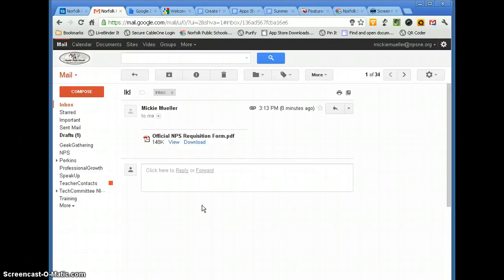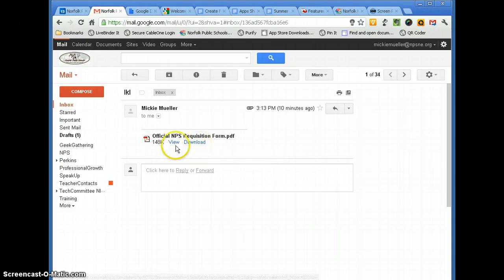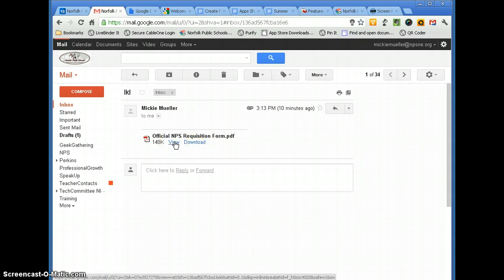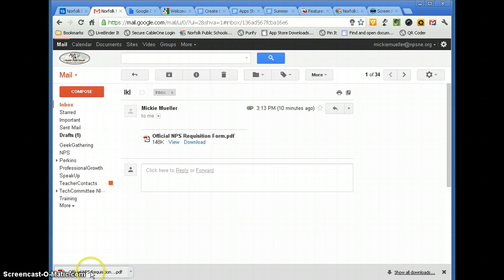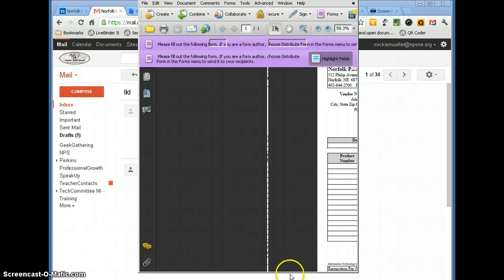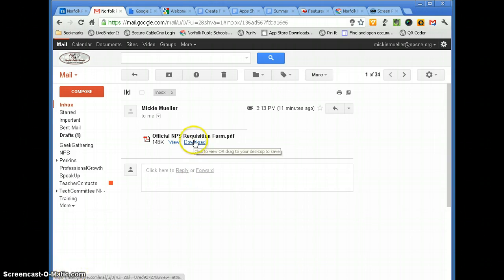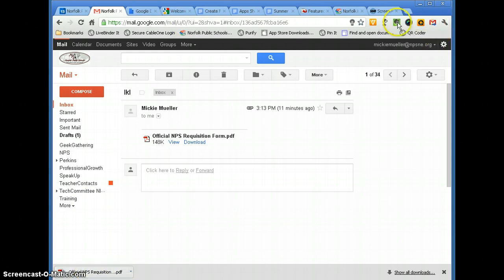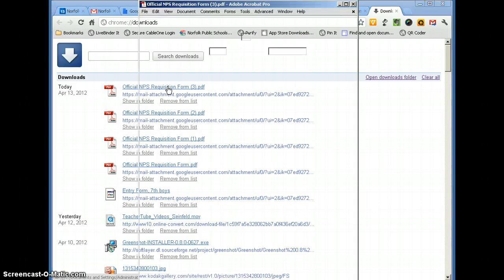PDF Attachments in Gmail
This video will show you how to open a PDF attachment in a Gmail message.